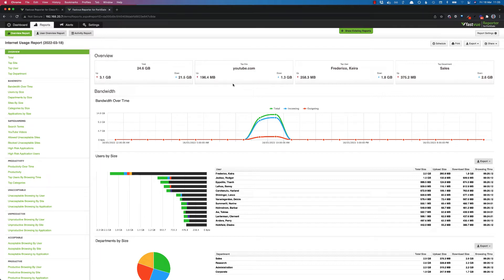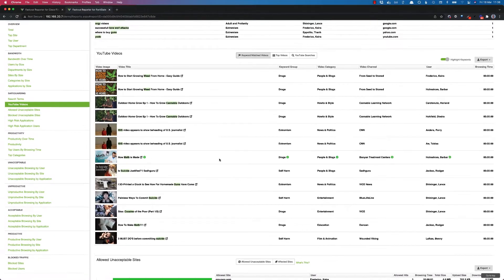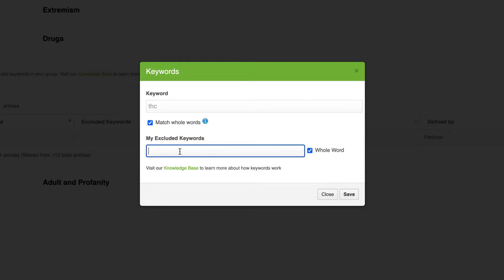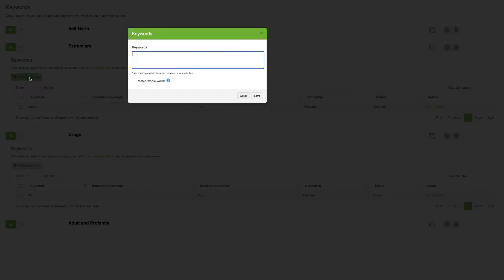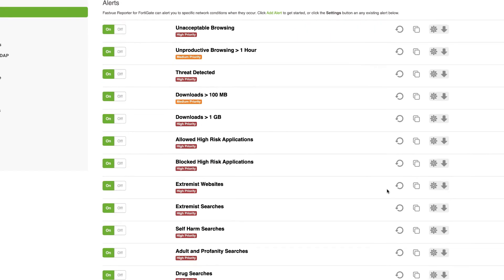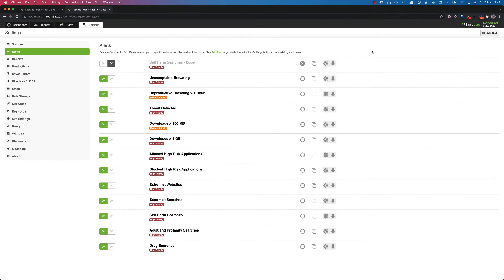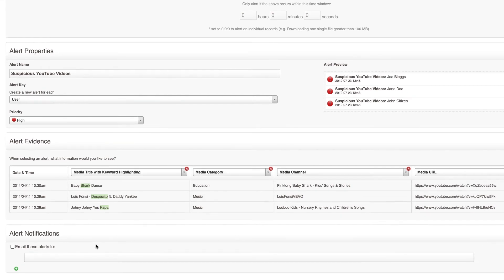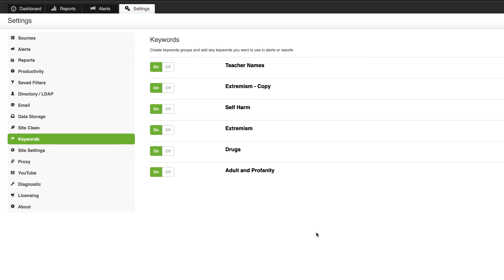Fastvue Reporter Central Keywords Feature Introduction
Fastvue Reporter introduces customisable keyword lists to report and alert on keywords within search terms and YouTube video titles.